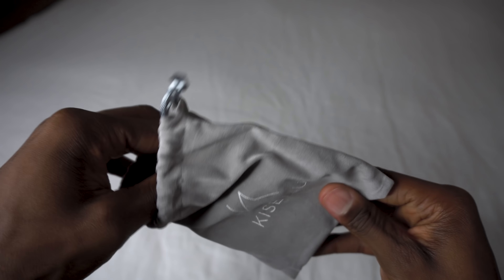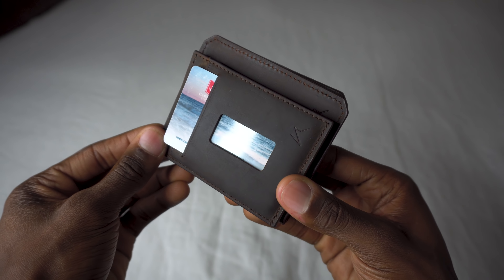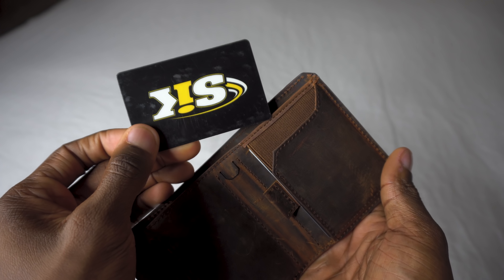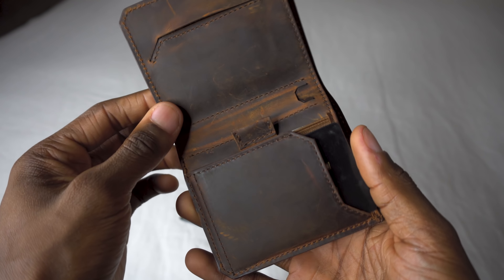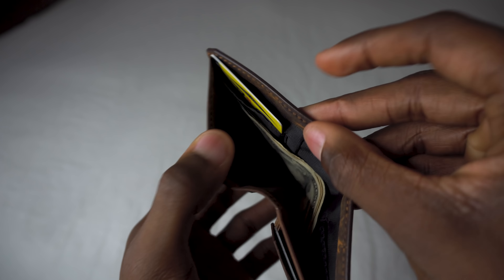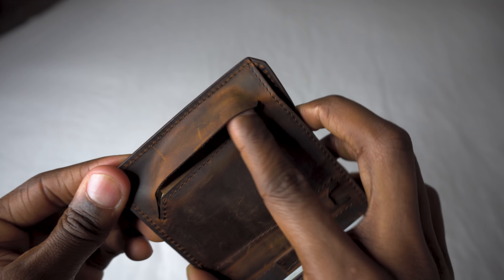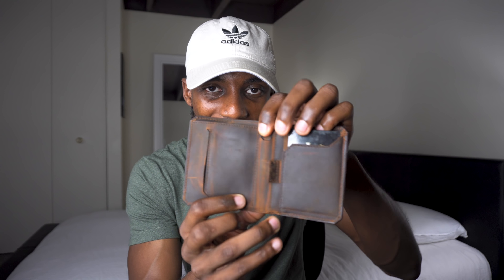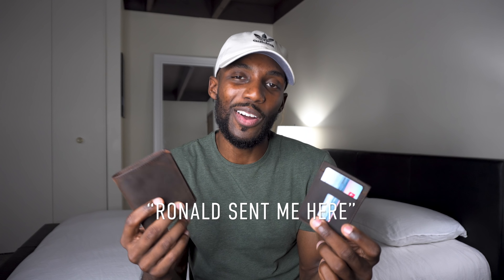My Minimalist Everyday Carry Gets An Upgrade (EDC) [Minimalism Series]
The "𝗥𝗢𝗡𝗔𝗟𝗗 𝗦𝗘𝗡𝗧 𝗠𝗘 𝗛𝗘𝗥𝗘" Promo Has Ended!

If you would like to check out the brand 𝗞𝗶𝘀𝗲𝘁𝘀𝘂 and the beautiful wallets that they have click the below!

After carrying the Haru wallet by Kisetsu for quite some time now, I've literally fallen in love with it. However, there has been a slight update to my minimalist everyday carry!

The amazing people over at Kisetsu saw my EDC video and actually sent me their newest wallet Kaizen to try out and share my thoughts about it with you.

EDC -

▹ Kaizen Wallet

Check out my full EDC and other minimalist essentials that I own ⇩

Camera (Sony Alpha 6300)
Microphone (Deity Vmic D3 Pro Kit)
Podcast Mic (Audio-Techinca ATR-2100X)
Lights (Neewer Ring Light)
Main Tripod (Sunpak TravelLite Pro)
Small Tripod (Joby GorillaPod)